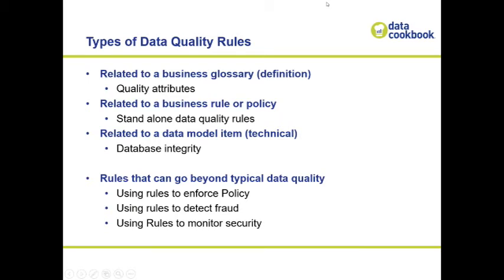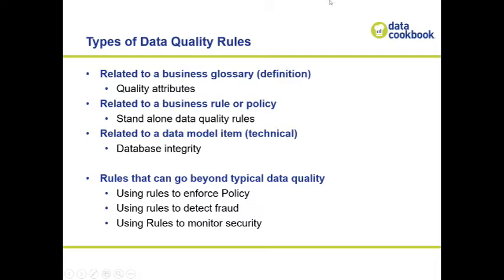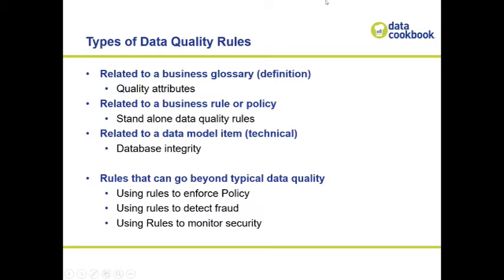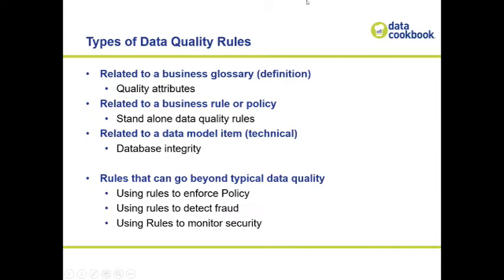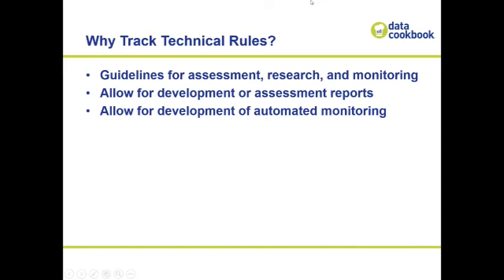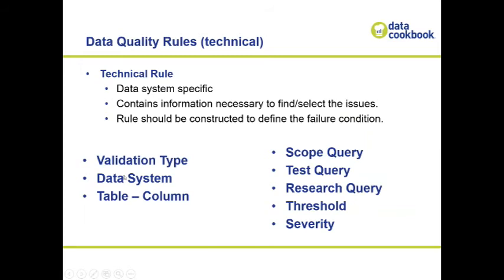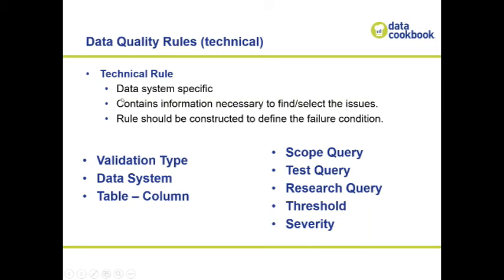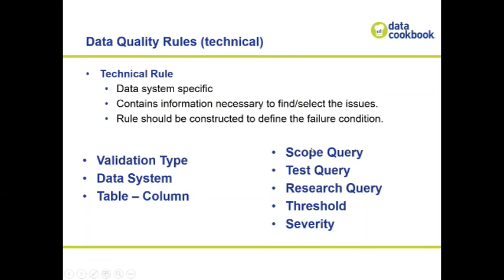Types of Data Quality Rules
Hear Brian Parish of IData discuss the various types of data quality rules including those related to business glossary, those related to database model and those related to policy.  Functional rules will be covered as well as why technical rules should be tracked.  The Data Cookbook will me mentioned and how the data quality rules uses queries.